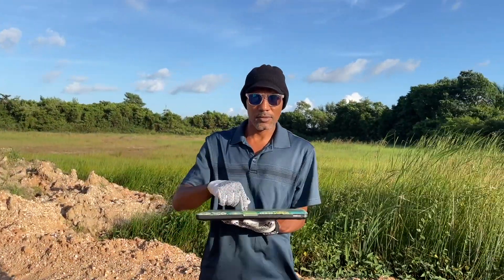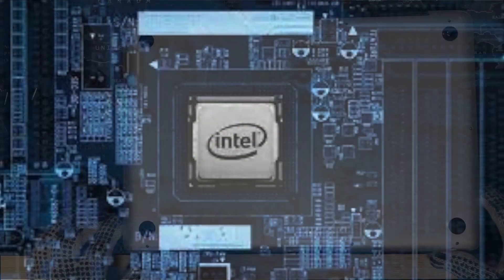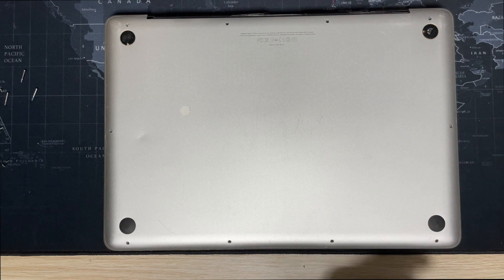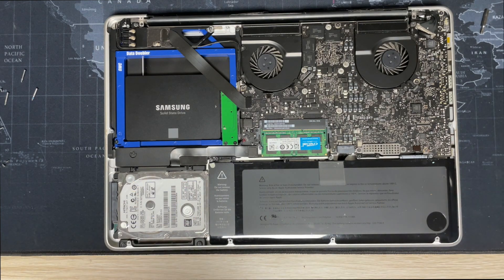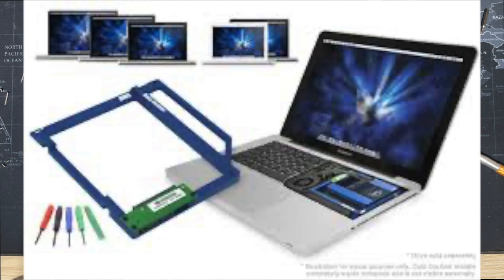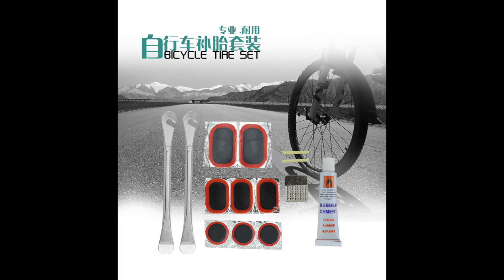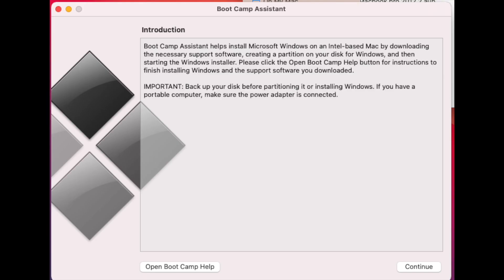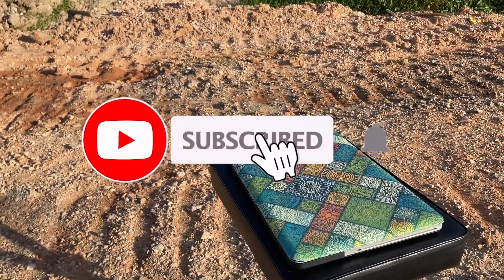Why The 2012 MacBook Pro Is STILL Relevant In 2021 (Part 2)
How to take an older MacBook and upgrade it to compete with the latest.